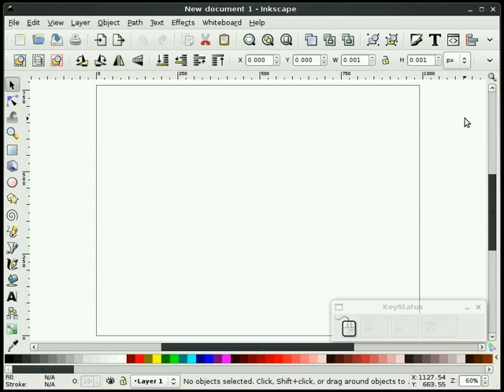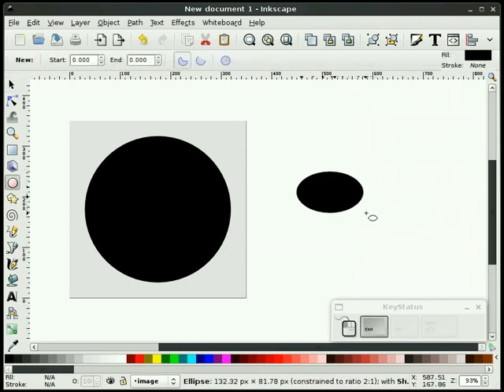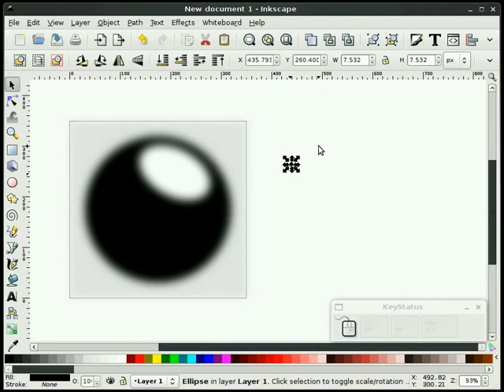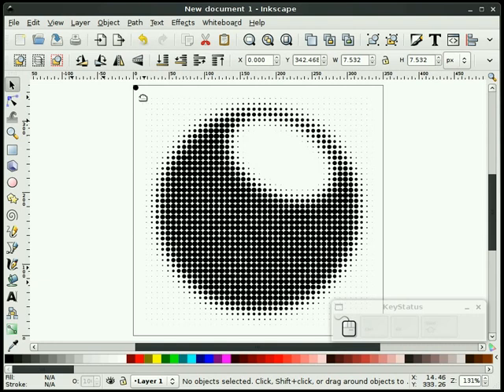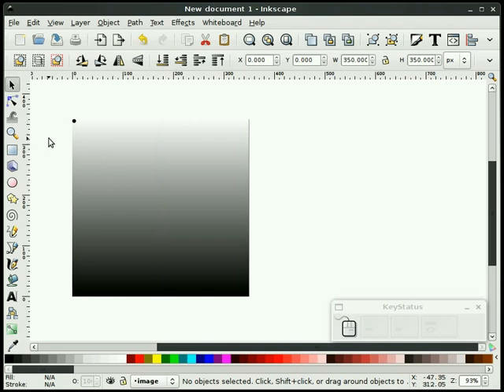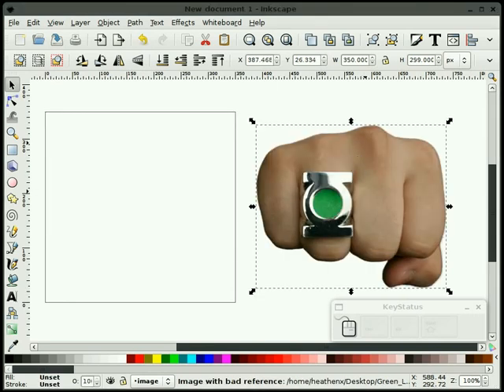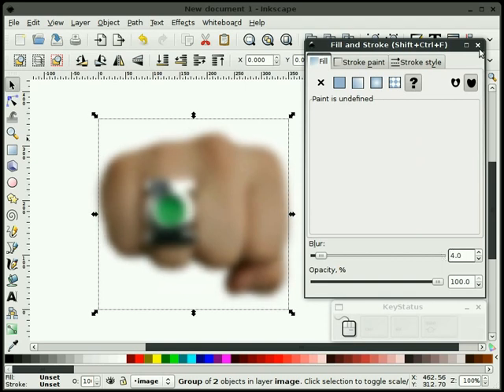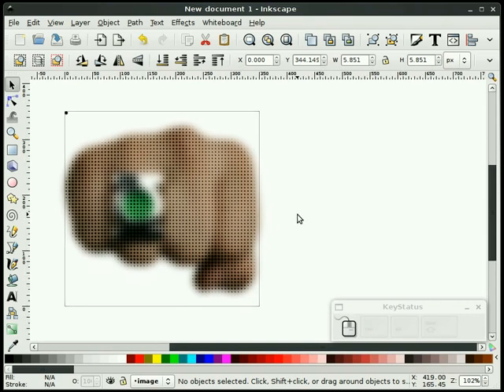heathenX Inkscape Tutorials: episode 068 - Creating halftones